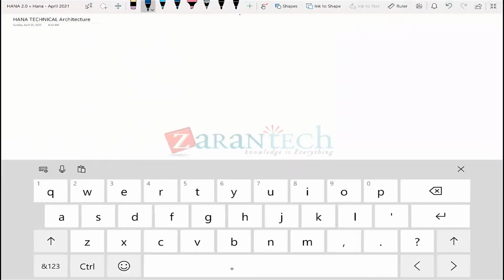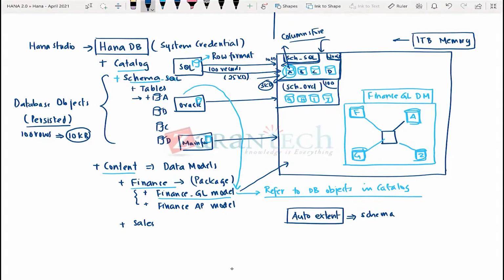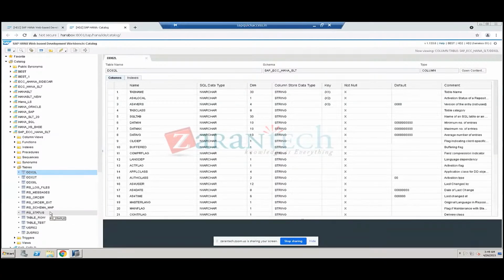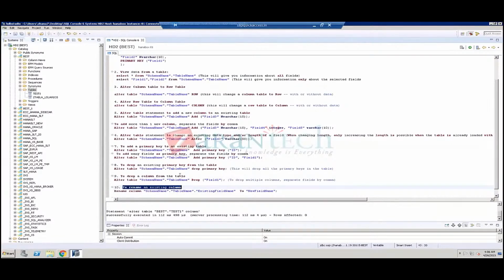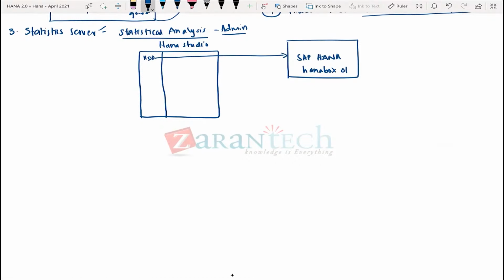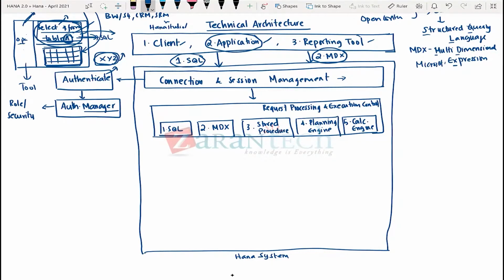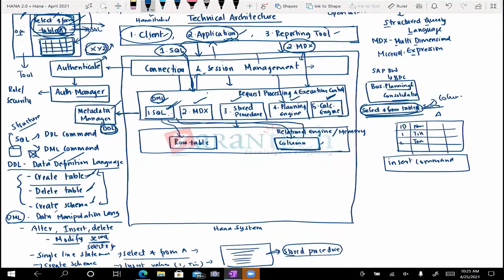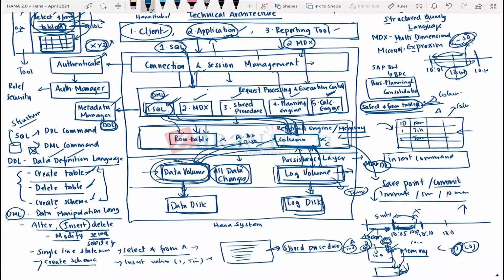LIVE | Hana Technical Architecture | SAP HANA 2.0 Training | ZaranTech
� In this video, you will learn about Hana Technical Architecture as a part of SAP HANA 2.0 Training.